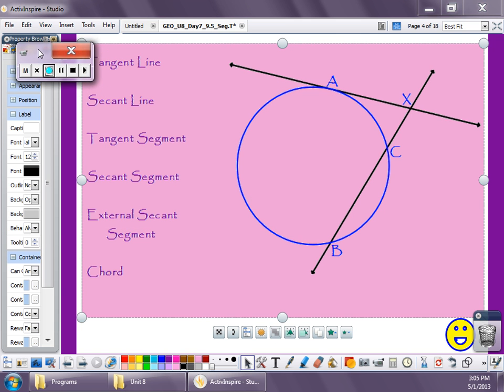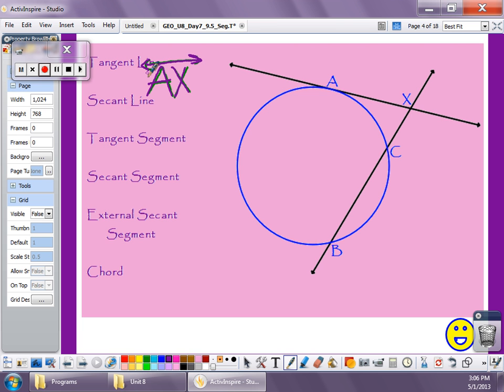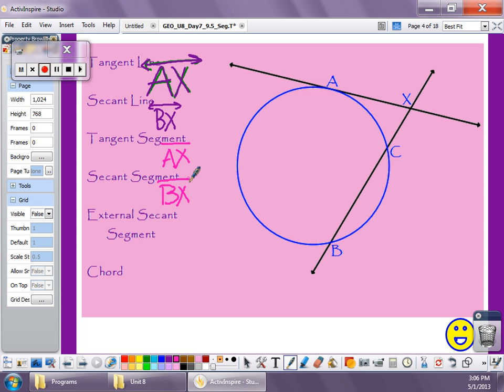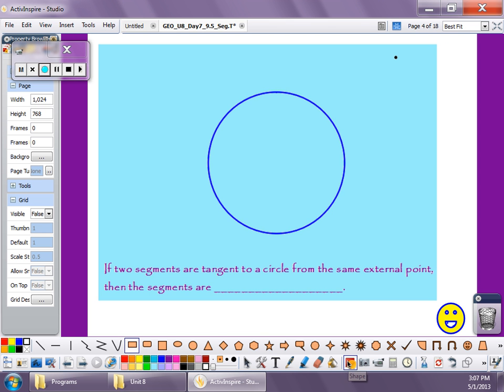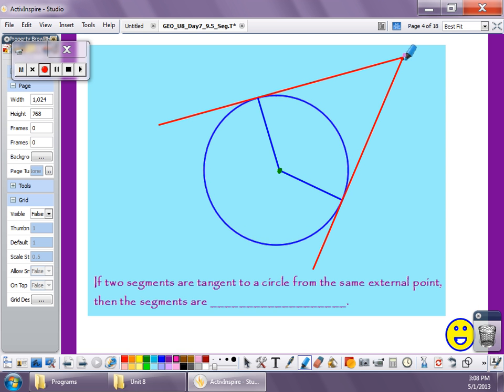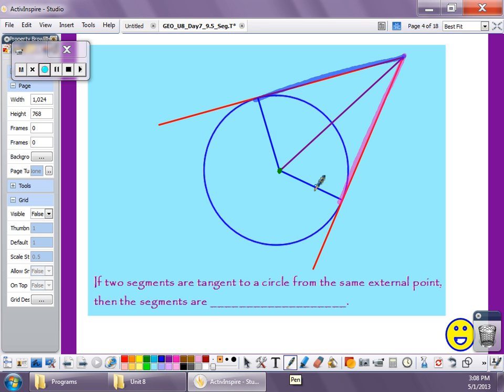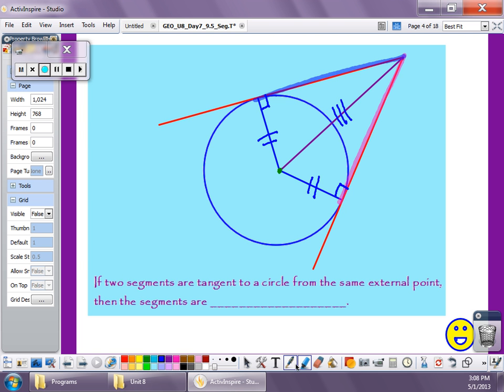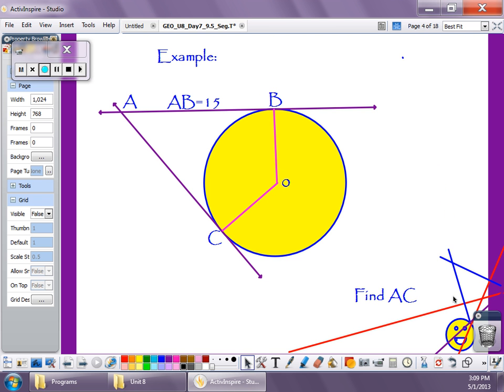GEOU8_9.5_1